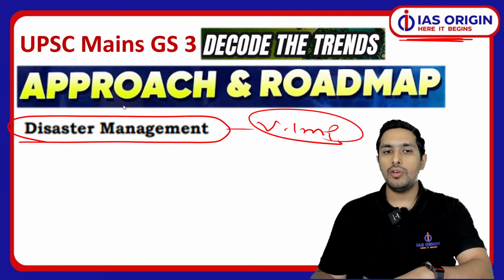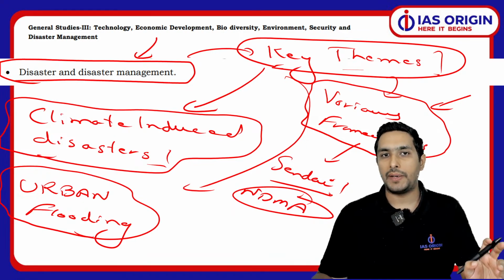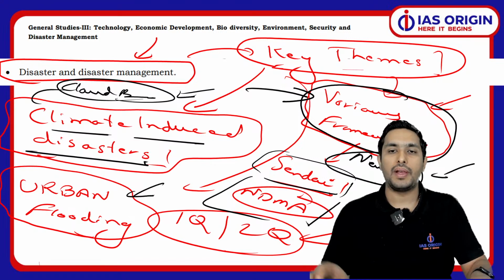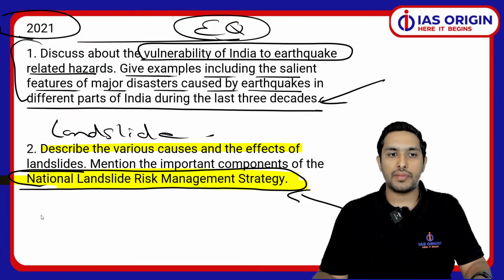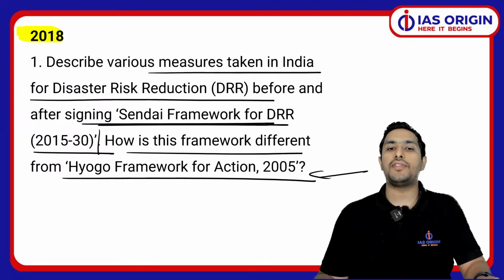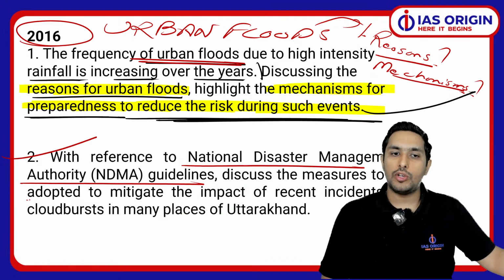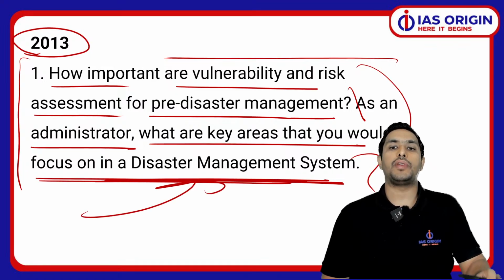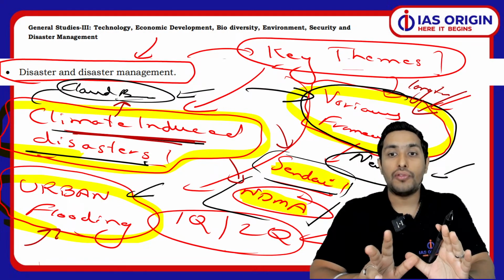UPSC Mains | Decode Trends | 12 yr PYQ Analysis | GS2 | Disaster Management | Akash Sir | IAS Origin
Free Mains Test Series 2025

3 Hour Free UPSC Workshop for 2026

Welcome to IAS Origin, your go-to place for educational content covering UPSC and economy-related topics! Whether you're preparing for the IAS exam or simply want to expand your general knowledge about the Indian economy, we've got what you need.

Explore our wide range of videos where we explain complicated topics in simple terms, share effective UPSC CSE exam strategies, discuss current affairs, and more. We aim to provide you with the tools and knowledge to excel in your studies and beyond.

Join us at IAS Origin for an enriching learning experience and let's achieve success together!

Happy learning!
Team IAS Origin